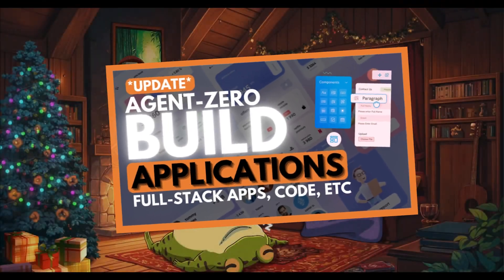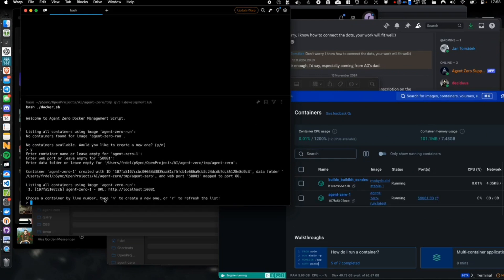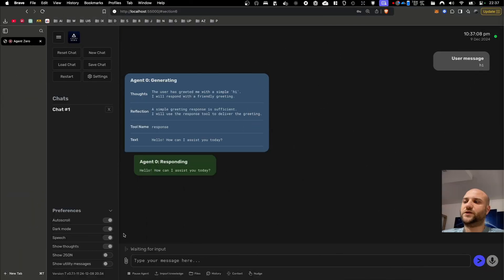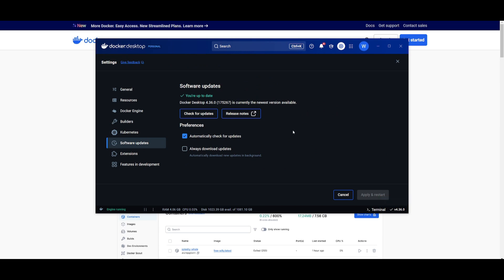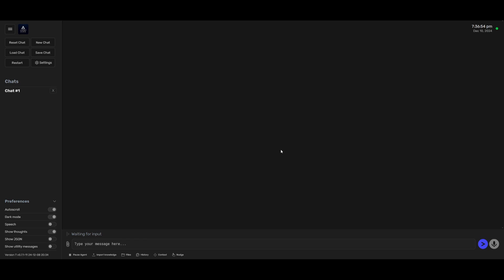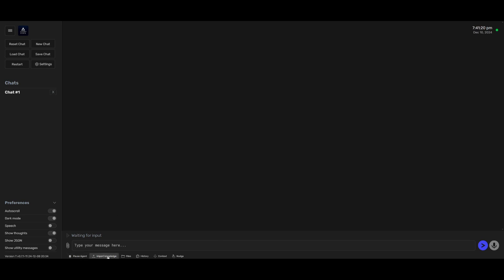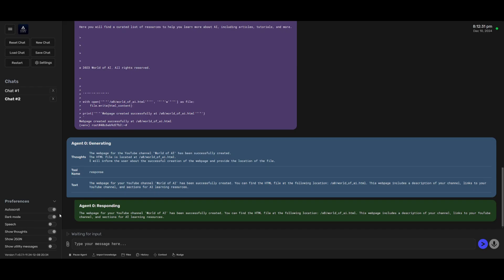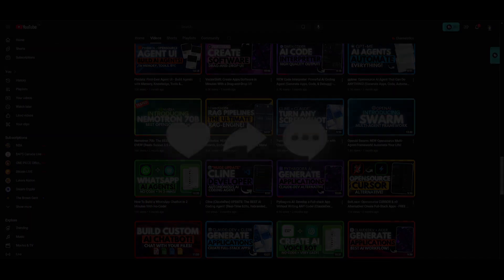Agent-Zero UPDATE: Autonomous AI Agent Framework Can DO ANYTHING! (Generate Full-Stack Apps)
🚀 Agent-Zero just got a major upgrade! Now even more powerful, this autonomous AI agent framework can build full-stack apps, automate complex tasks like coding, data retrieval, and frontend generation, and so much more!

In this video, we dive deep into the latest update to Agent-Zero, showcasing how it can now dynamically generate full-stack applications with minimal input. Watch as we walk through its capabilities, including new features that enhance its flexibility, intelligence, and scalability for developers and businesses.

🔧 Key Features:
🛠️ Full-Stack App Generation: Effortlessly create both backend and frontend of applications using natural language commands.
🤖 Task Automation: Automate complex workflows like data extraction, analysis, and task execution with zero coding.
🔄 Seamless Integration: Works with multiple tools and APIs to create end-to-end solutions that scale as you need them.

If you’ve ever dreamed of an AI that can handle complex software development tasks, Agent-Zero is your answer! Whether you’re a developer, a product manager, or just an AI enthusiast, this framework will revolutionize the way you build apps.

👉 Watch now and see how Agent-Zero is changing the future of development.

Additional Tags:
Agent-Zero, AI Agent Framework, Full-Stack Development, Coding with AI, No-Code AI, AI Software Engineer, Task Automation, Autonomous AI, AI for Developers, Build Full-Stack Apps, AI for Business, Technology Innovations, AI-powered Software, AI Automation, Tech Updates, Programming, Software Engineering